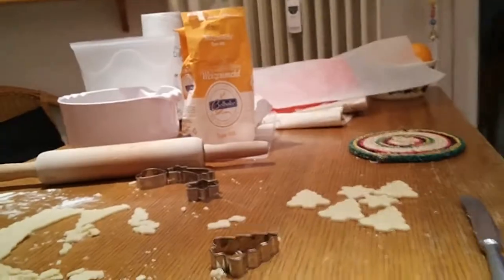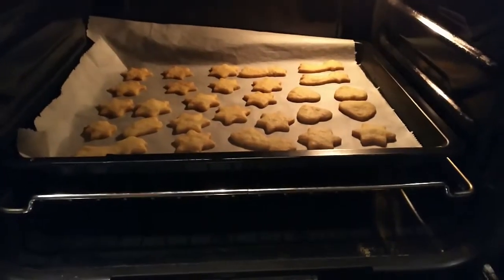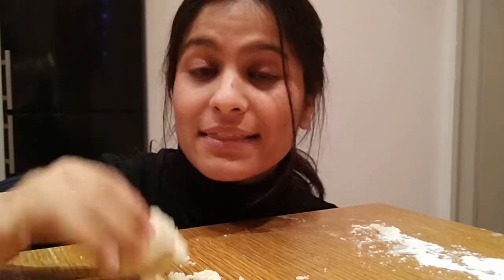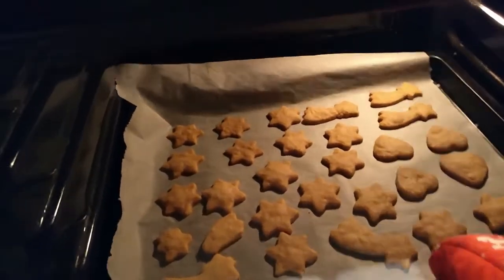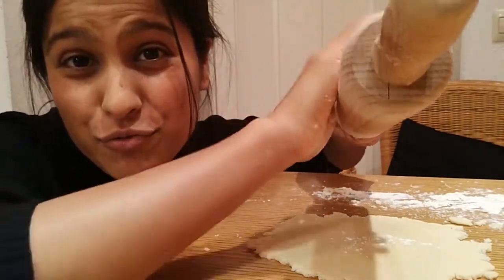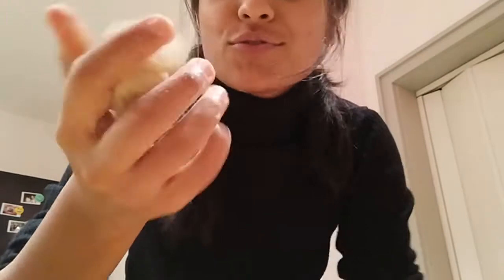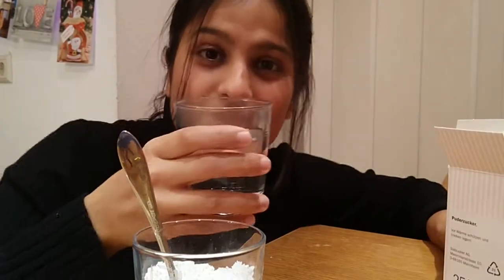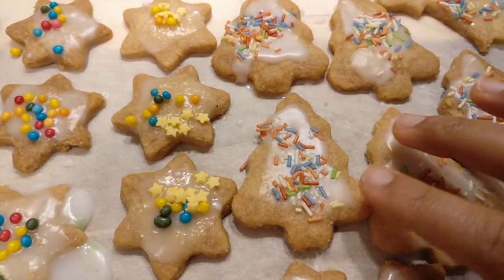BAKING CHRISTMAS COOKIES FOR MY GERMAN BOYFRIEND | Nikita Haupt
So, I finally baked cookies (Plätzchen) - all alone - and of course vlogged it to share it with you all. Love and Merry Christmas! ❤❤

Damn easy, damn cool!

My Gadgets:

✔ Rode Nikon-Microphone
✔ Rode Phone-Microphone
✔ Rode Phone-Microphone WindShield
✔ RingLight Stand

Haven't seen my VLOGS: 😁😁